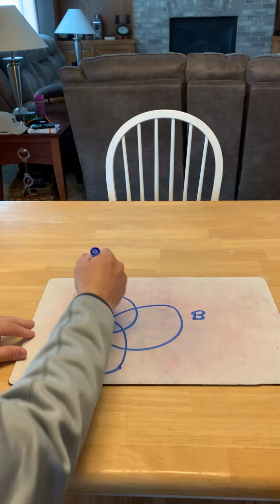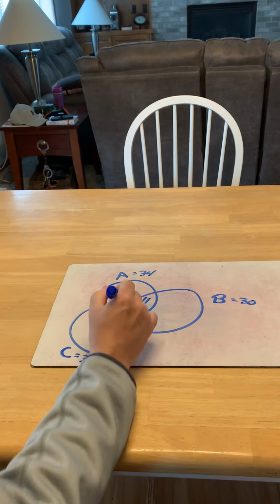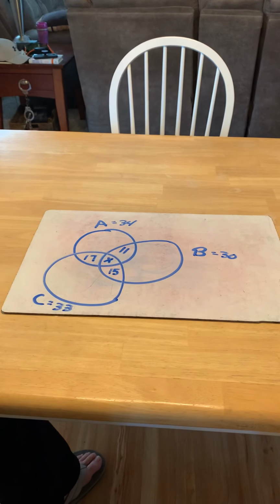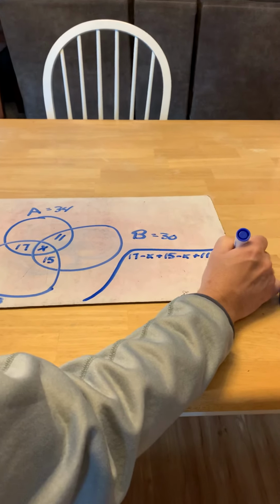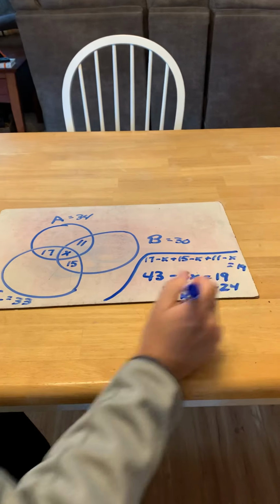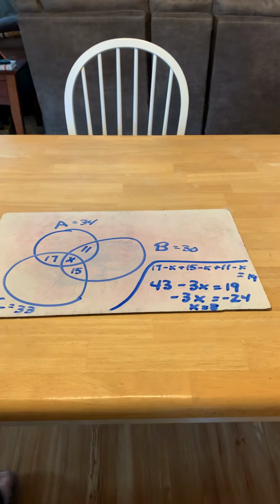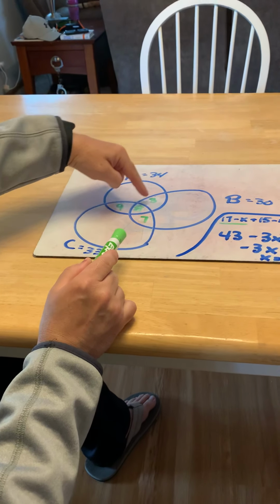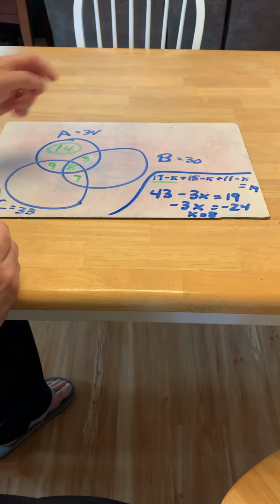May 11, 2020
Math Venn Diagrams